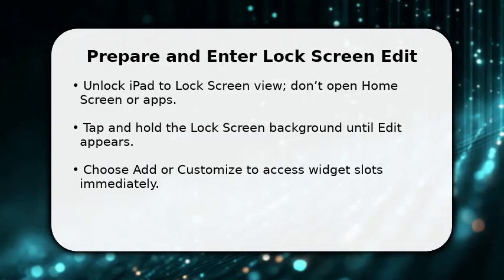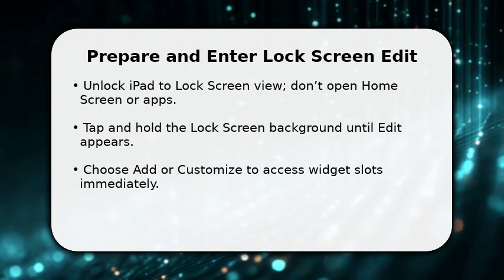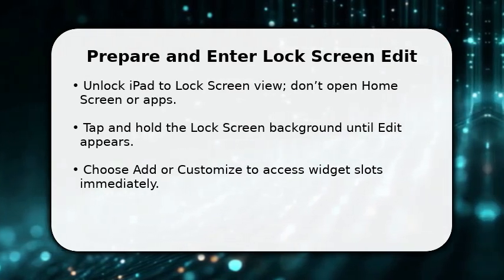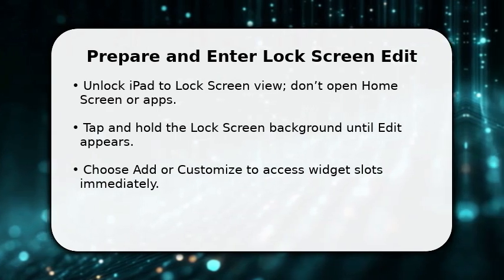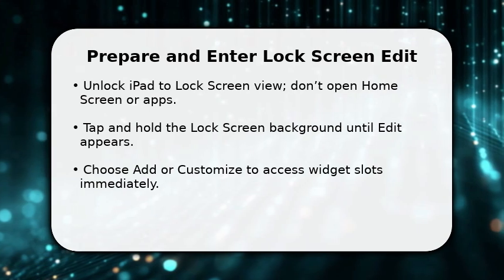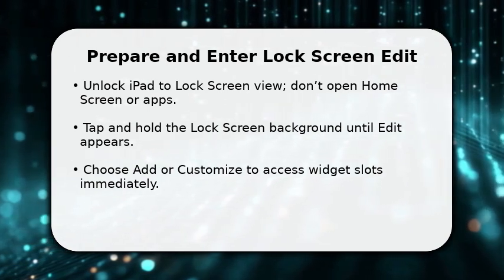How to Change Widgets on Ipad Lock Screen (updated)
Discover the step-by-step guide to customizing your iPad's lock screen widgets for a personalized experience. Learn how to easily add, remove, and rearrange icons with our latest tutorial.